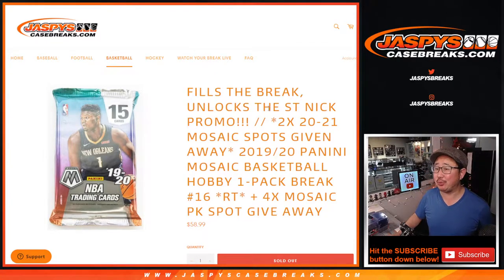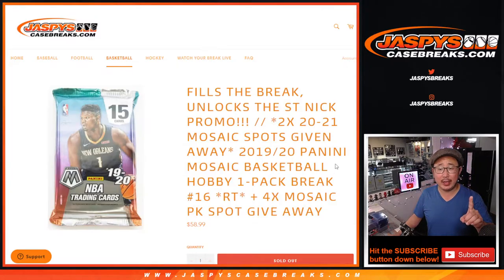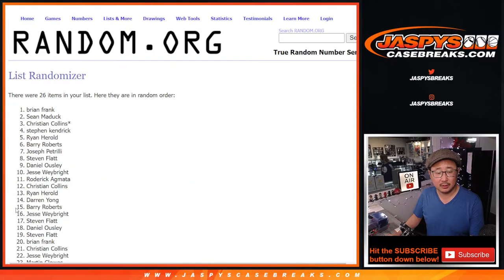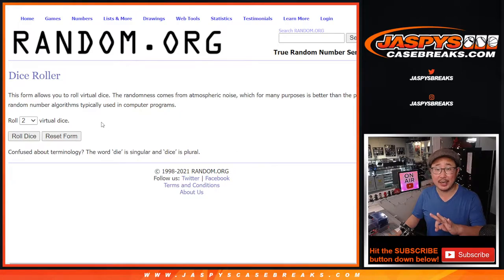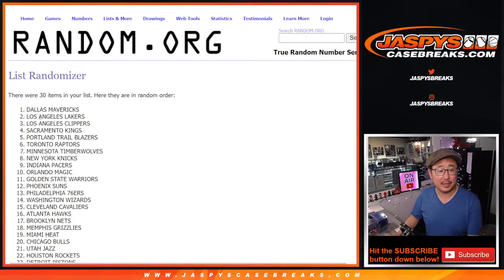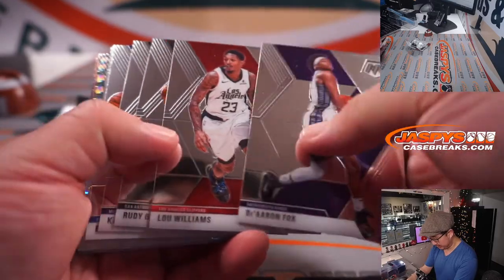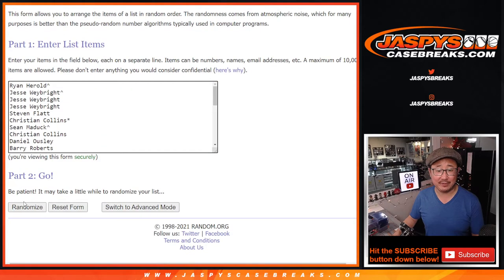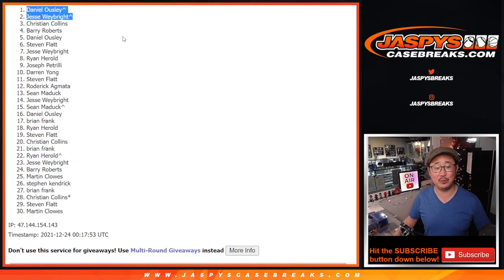Th, 12.23.24 // 2019/20 PANINI MOSAIC BASKETBALL HOBBY 1-PACK BREAK #16 *RT*